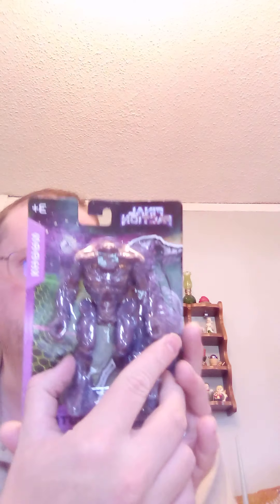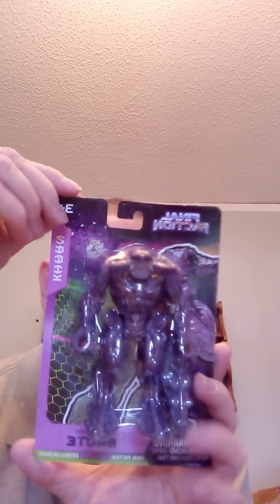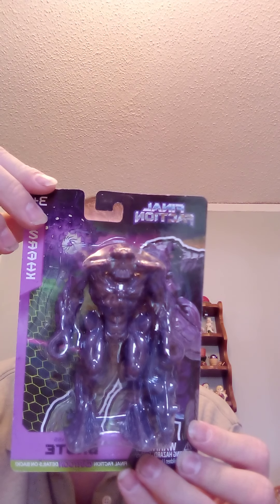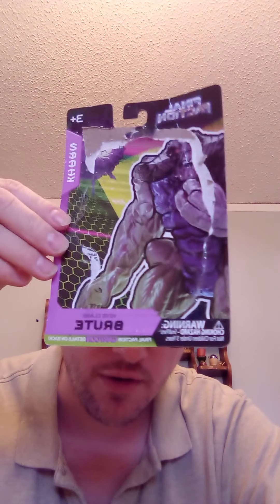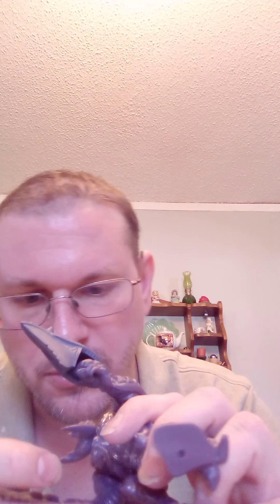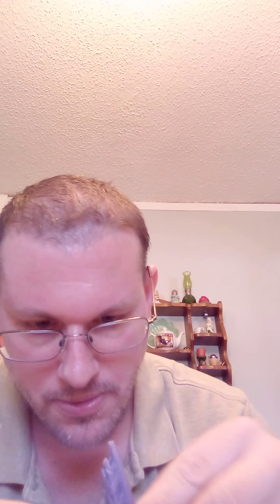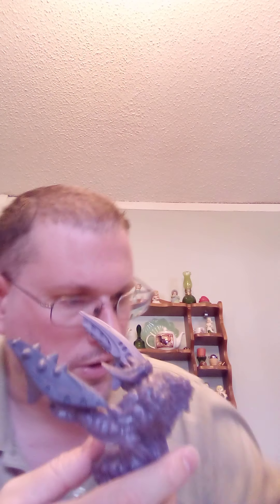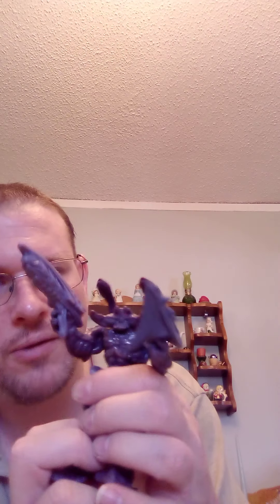Final Faction Figures Kharn Aliens Brute